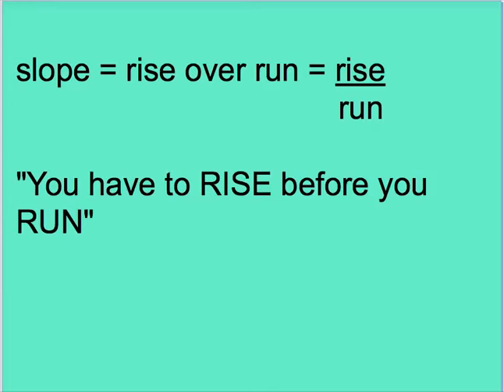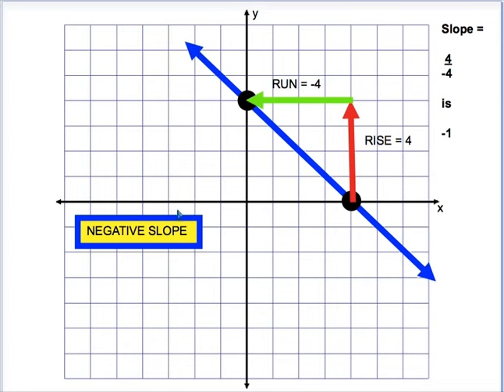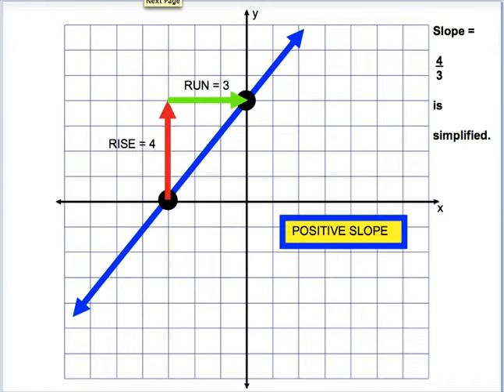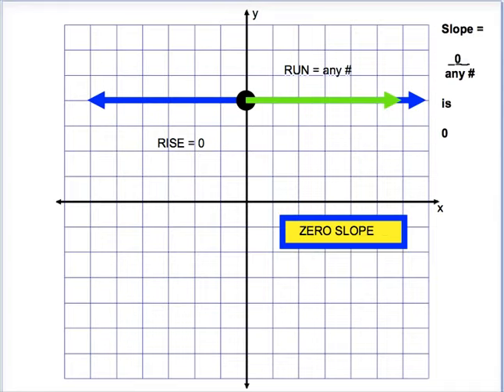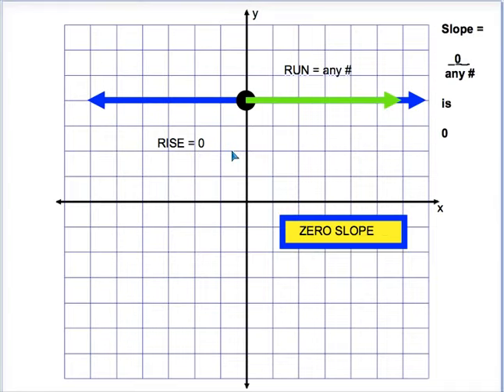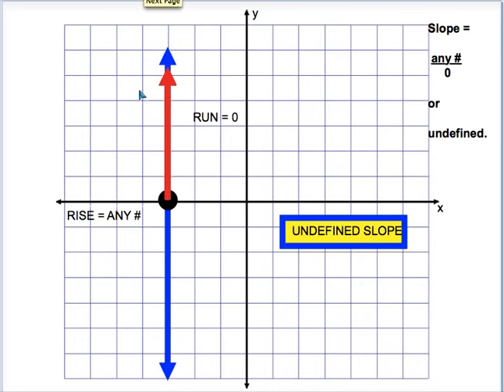Slope = Rise over Run You have to RISE before you RUN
Slope = Rise over Run